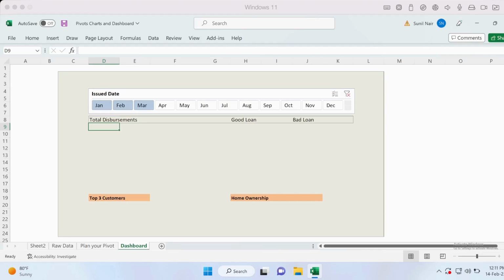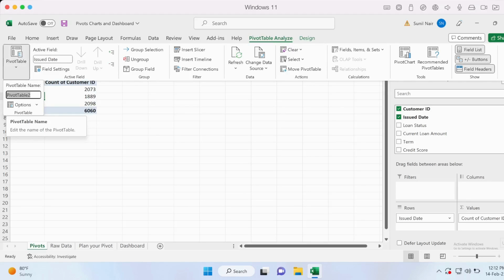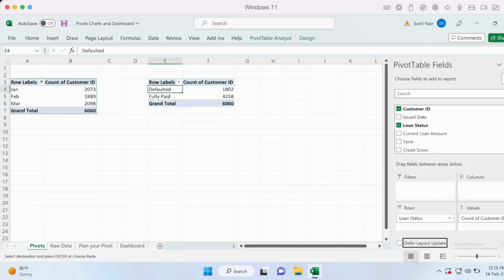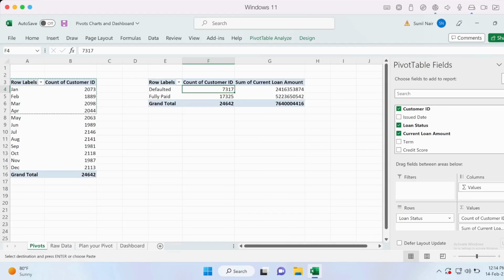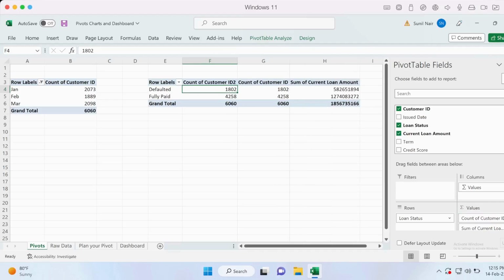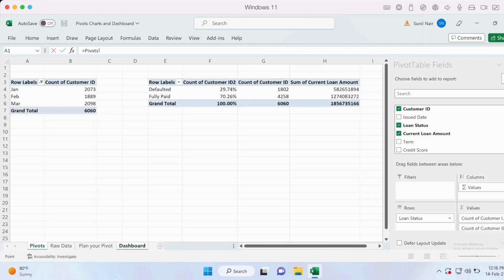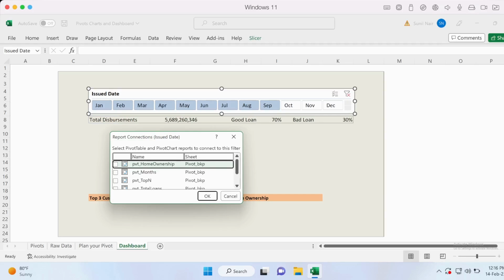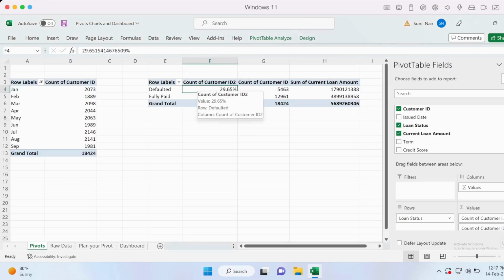Show Pivot Values on an Excel Dashboard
Learn how to add values from a Pivot onto a Dashboard in Excel

⚡ DON'T FORGET: Download the Pivot Tables Exercise file to test this feature